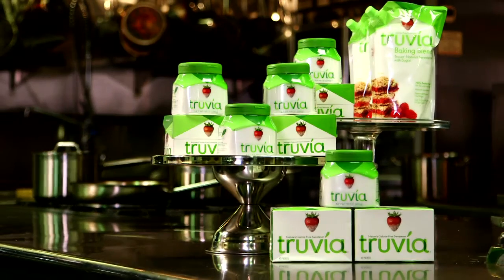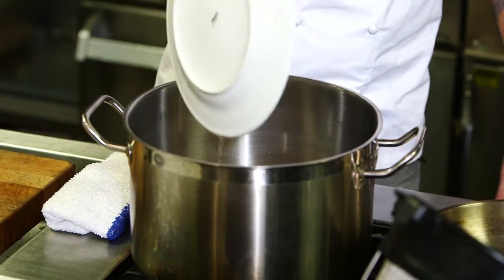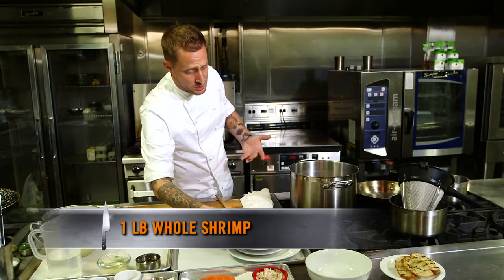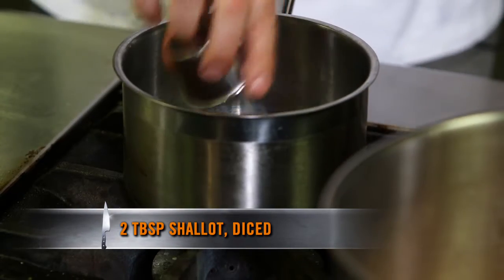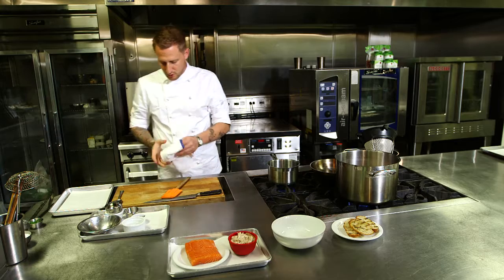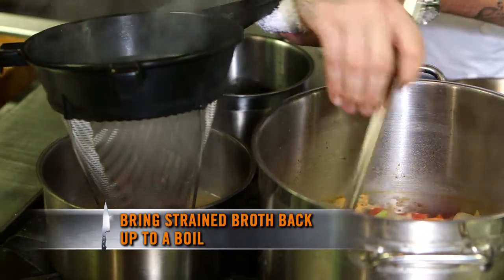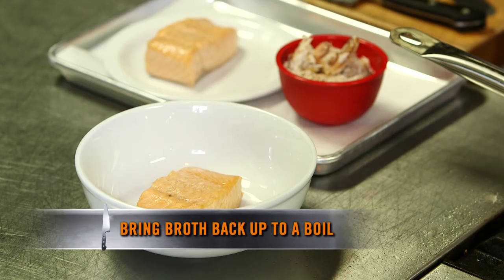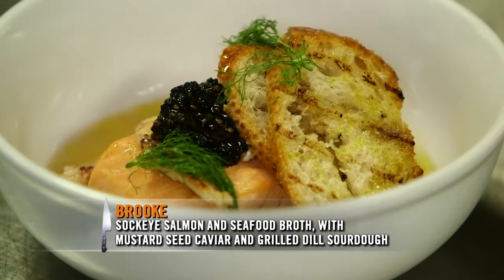Top Recipe #11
Michael Voltaggio hosts this accompaniment to season 10 of Top Chef